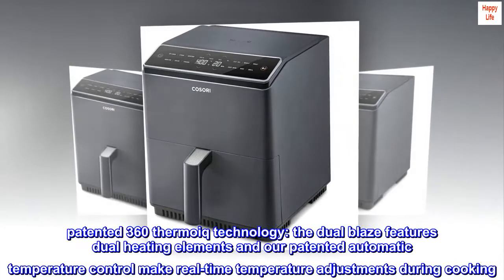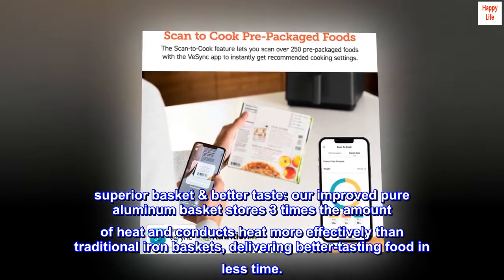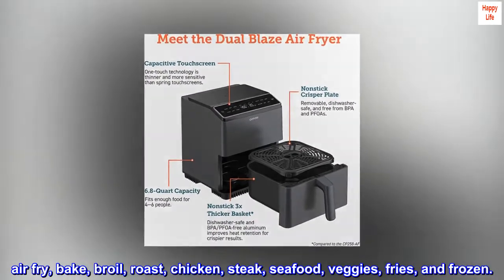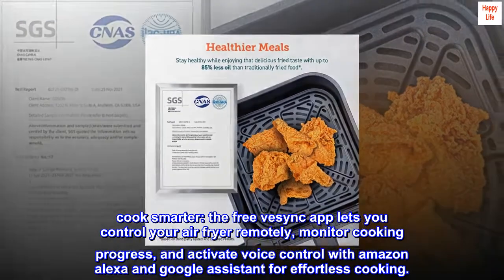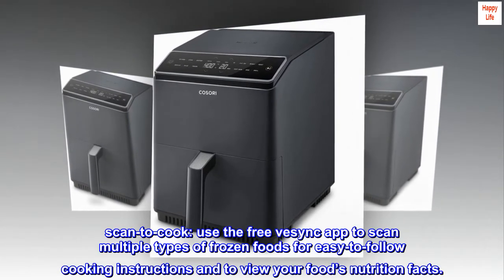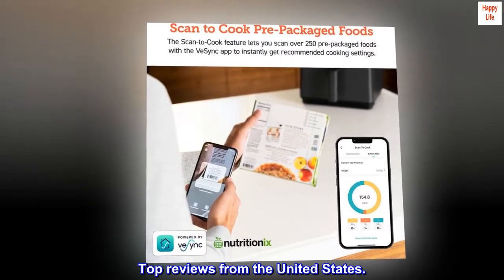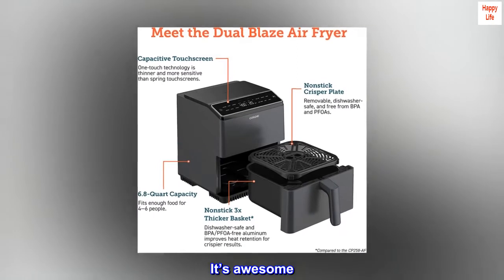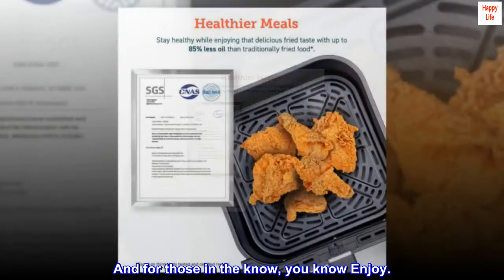COSORI Air Fryer 6.8 Qt, Large Oven with Dual Blaze Tech - No Shaking & No Preheating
patented 360 thermoiq technology: the dual blaze features dual heating elements and our patented automatic temperature control make real-time temperature adjustments during cooking. precise temperature control and our smart temperature algorithm ensure evenly cooked food without any shaking or flipping.
superior basket & better taste: our improved pure aluminum basket stores 3 times the amount of heat and conducts heat more effectively than traditional iron baskets, delivering better-tasting food in less time.
customize your cooking: explore more possibilities by customizing and saving 10 cooking functions with your preferred time and temperature. air fry, bake, broil, roast, chicken, steak, seafood, veggies, fries, and frozen.
more space & less stacking: fit up to 17 chicken wings in the large 6.8-quart basket without having to stack them on top of each other so they cook more evenly.
cook smarter: the free vesync app lets you control your air fryer remotely, monitor cooking progress, and activate voice control with amazon alexa and google assistant for effortless cooking.
mouthwatering recipes: get inspired with hundreds of creative and easy-to-follow online recipes from our professional cosori chefs. whether you’re cooking an appetizer, entrée, or dessert, we have the perfect recipe for you.
scan-to-cook: use the free vesync app to scan multiple types of frozen foods for easy-to-follow cooking instructions and to view your food’s nutrition facts.
dishwasher safe: the nonstick basket and crisper plate are dishwasher-safe, so cleaning is never a worry.

This dual blaze Cosori is top of the line. Update your prior 2020 models. So easy, no smells, no midway flipping or shaking. It’s awesome. I’m glad I held out and did my research. Buy with confidence!!!
And for all those foodies who think this is just a passing trend, think of it as a mini convection oven to crisp up sides without using the large oven. It’s a kitchen game changer. And for those in the know, you know Enjoy.